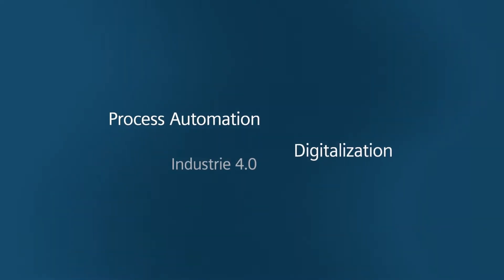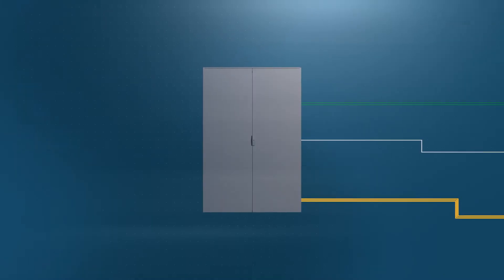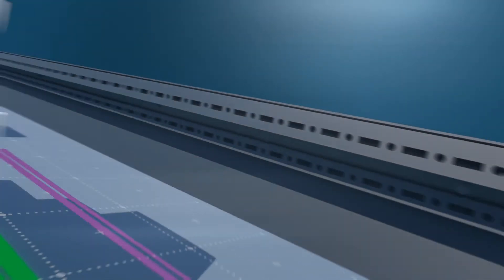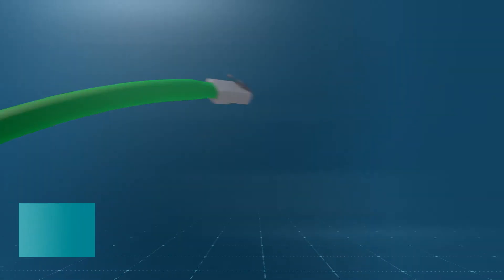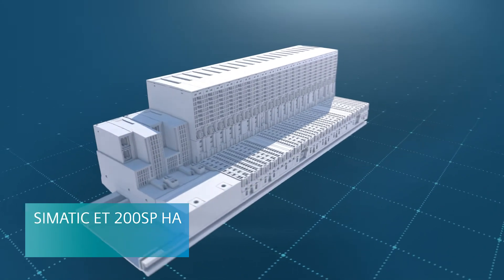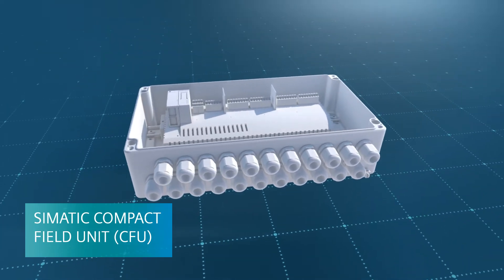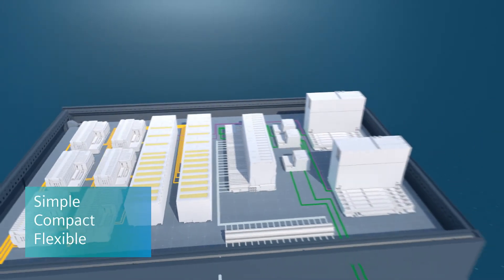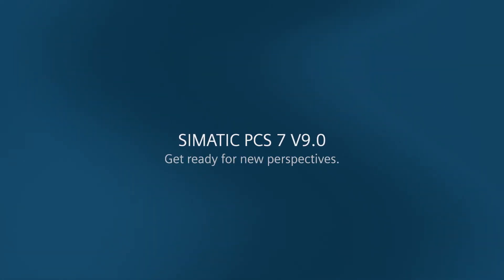Trailer SIMATIC PCS 7 V9.0 - Room for new perspectives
Room for new perspectives
SIMATIC PCS 7 V9.0 - More flexibility in process automation

For companies in the process industry it is essential to respond
swiftly to changing conditions. Companies today require flexible
and space saving solutions combined with outstanding usability.
SIMATIC PCS 7 V9.0 has been designed to satisfy all these needs.